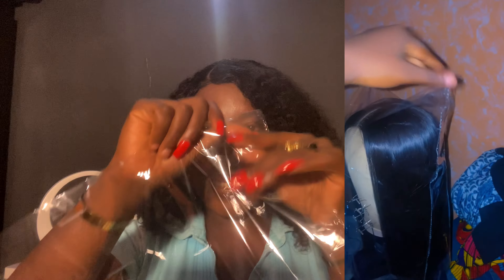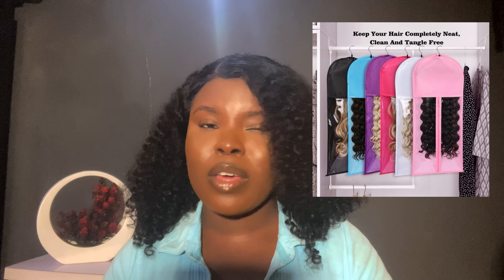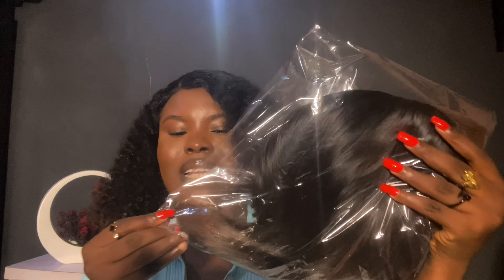STOP DOING THIS IF YOU WANT YOUR WIG TO MAINTAIN ITS TEXTURE FOR LONG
I hope after watching this video you will learn to care for your wigs better 🌝.